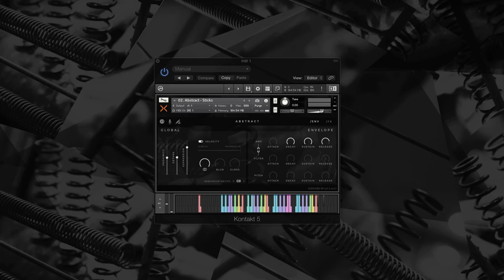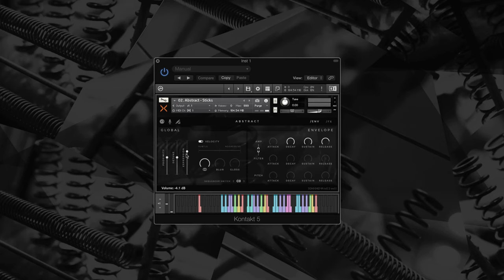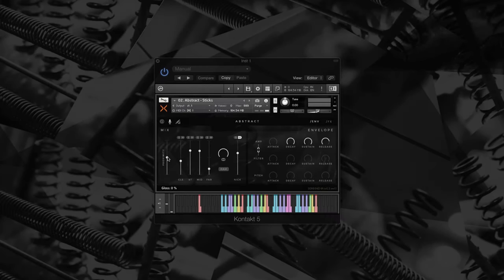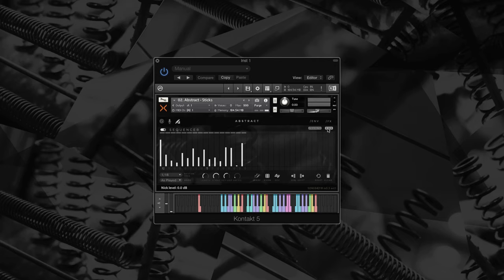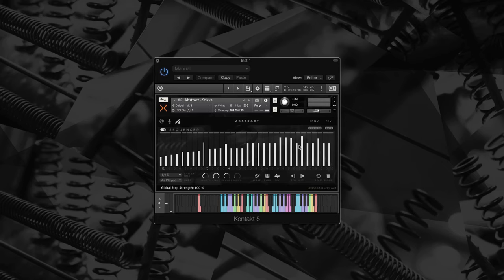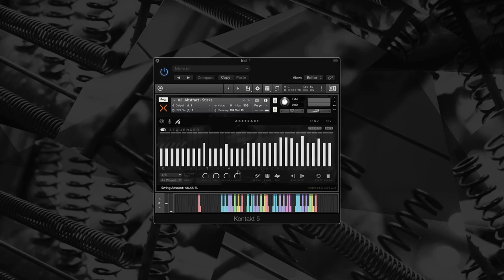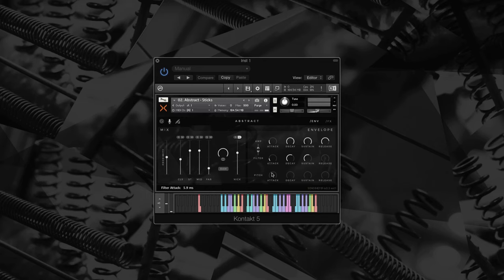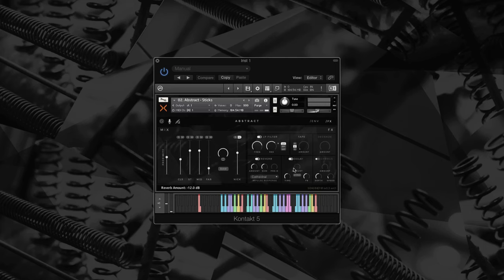Technical Overview - Abstract: Experiments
Abstract - A unique metallic percussion library for Kontakt

Performed by virtuoso Joby Burgess (Black Panther, Mission Impossible)

Recorded by Emmy nominated Nick Wollage (Star Wars, Wonder Woman, Harry Potter)

Captured at the iconic British Grove Studios, London.